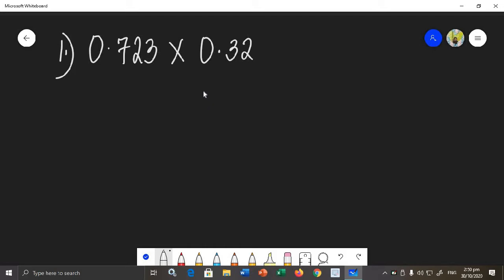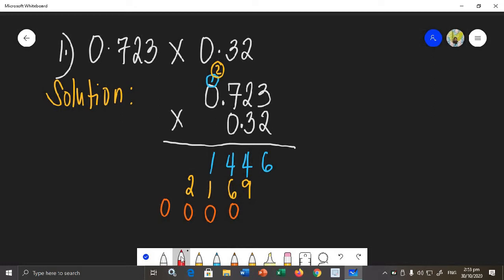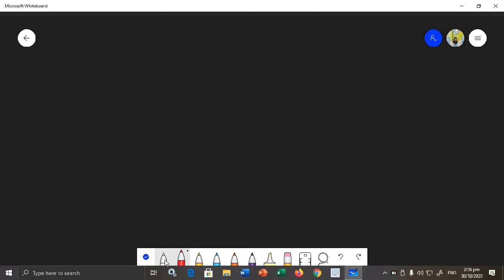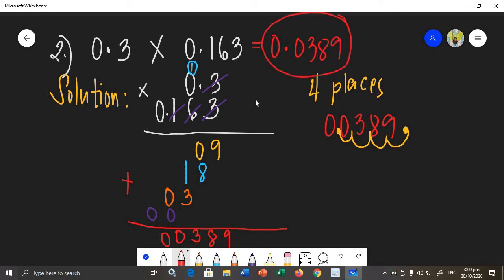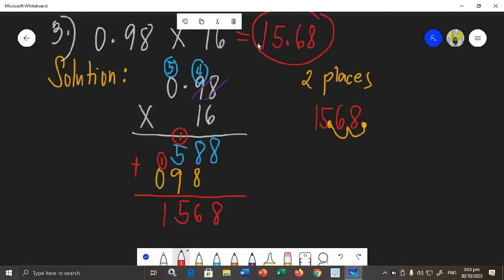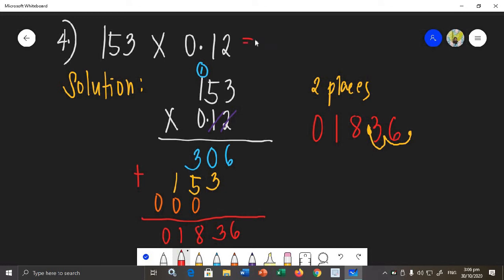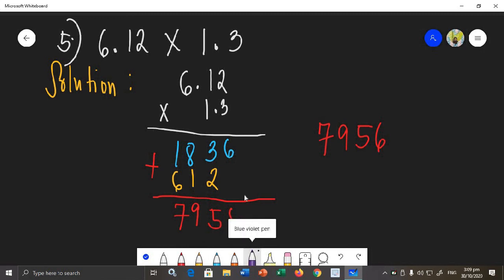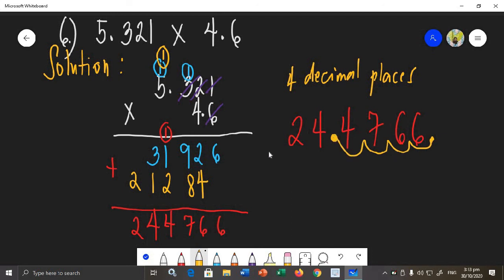Grade 6│LESSON 11: Multiplication of Decimals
Hi! For this video, you will learn how to multiply decimals. Thanks and see you on my next video :)